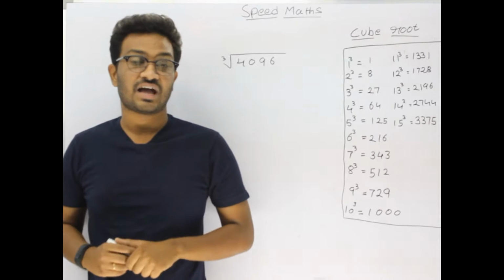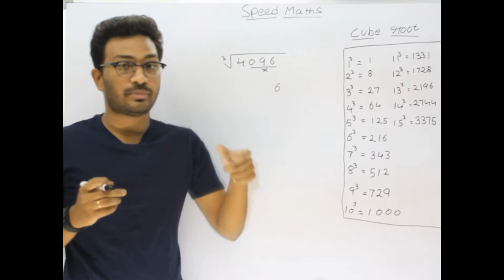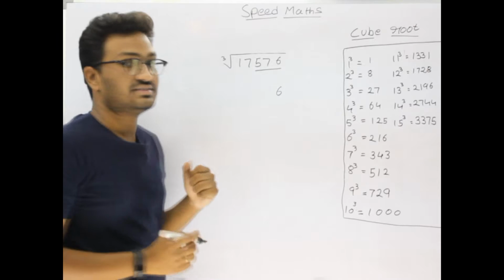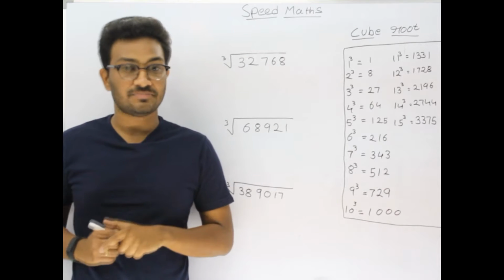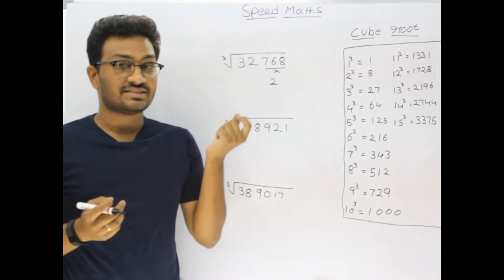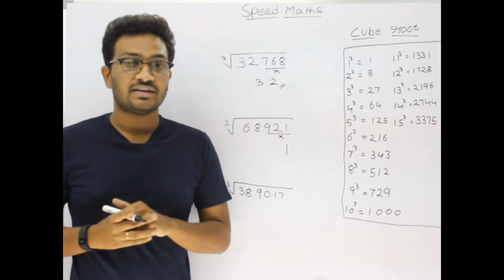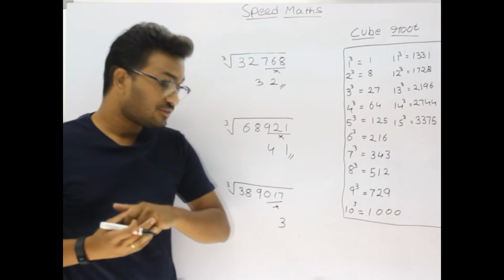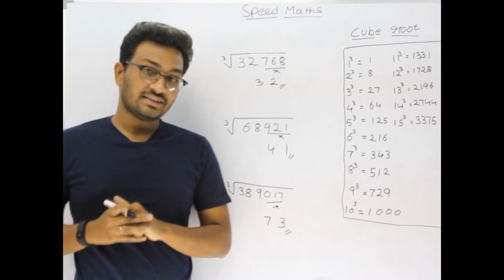Smart student approach (Cube Root) (3rd video)